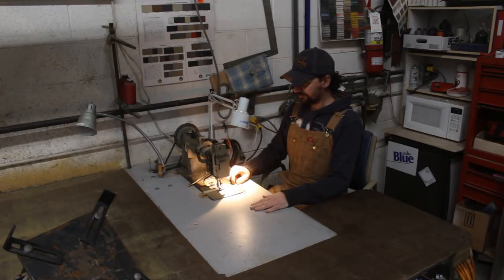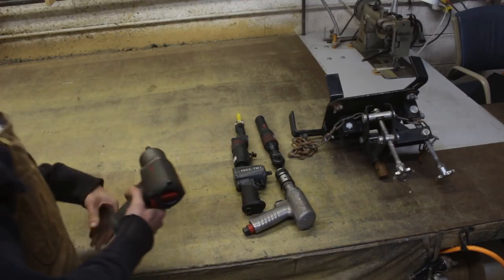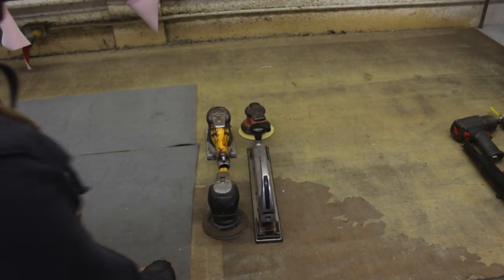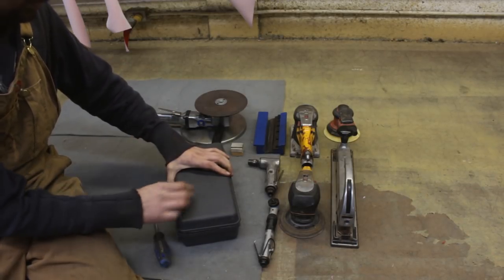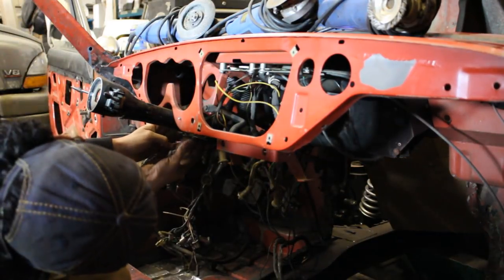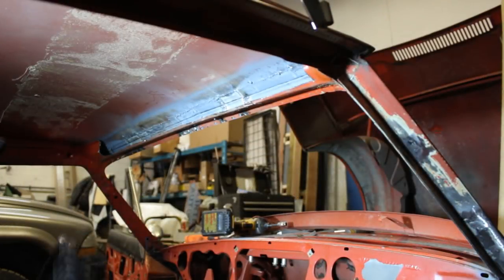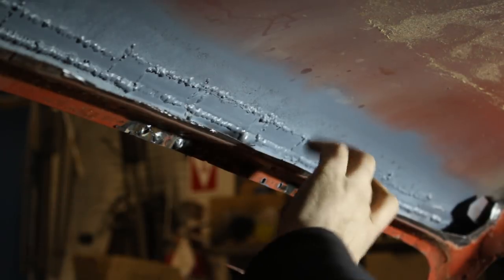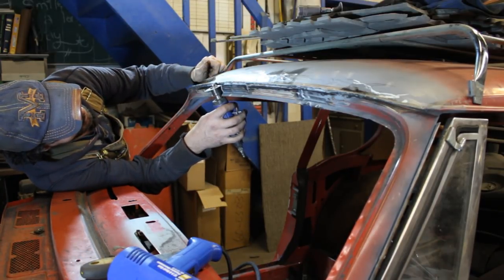1972 Triumph GT6 Restoration - Part 35 - Still on the windshield frame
I don't want to spoil it, but I am still doing that top of the windshield frame. There were more areas that required attention, spotted by Bob Adams in my video. Thanks, Bob! I missed that looking at it directly, you saw it in a video, good eye!
To make more room I finally got rid of the wiring harness, steering column and heater box.